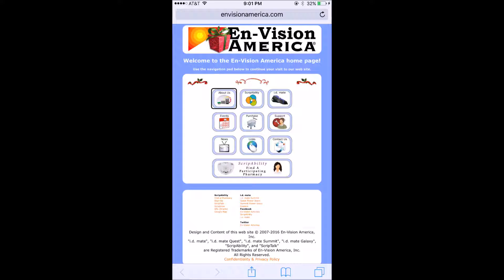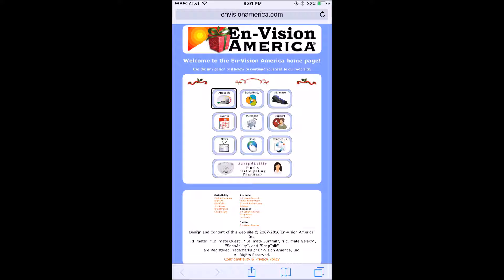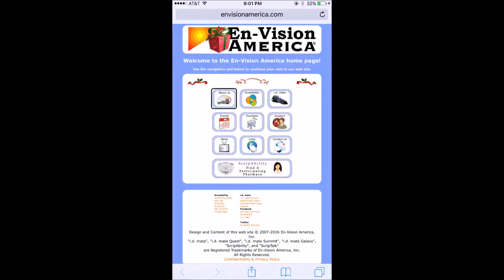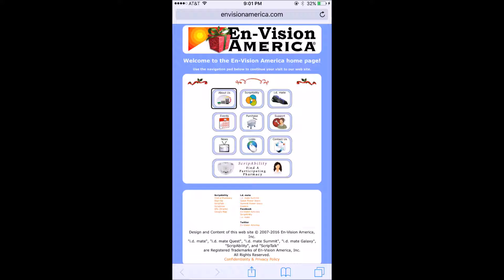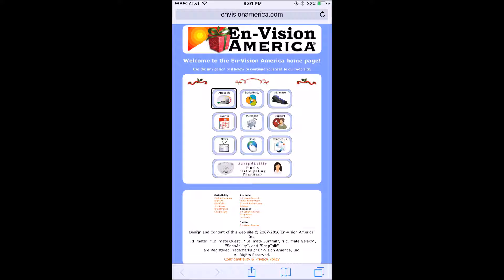Script Talk Audible Medicine Bottle reader from Envision America Complete Overview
In this episode, we show you how to leverage a unique tool which all visually impaired and low vision folks need.  The Script Talk Audibble medicine bottle reader is a technological advance that is making it into households across the nation.  Everyone should have this unit and everyone should request it from their pharmacy.